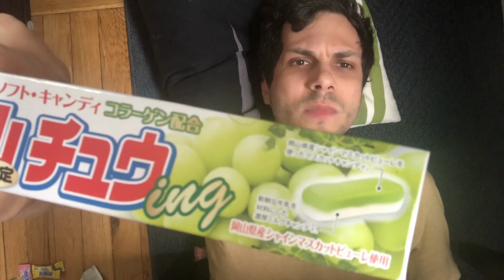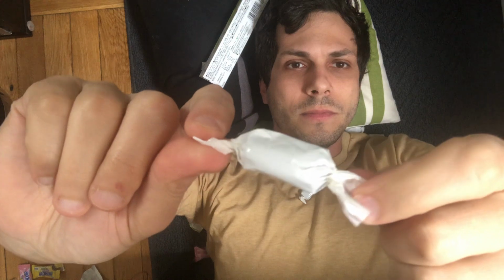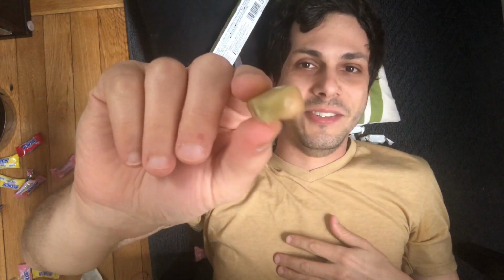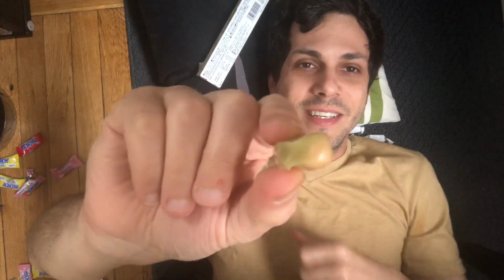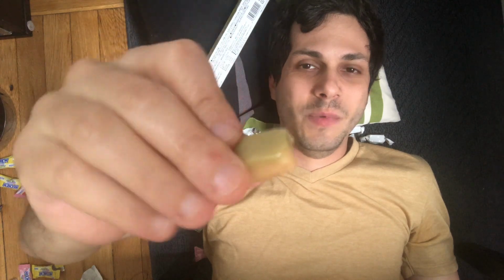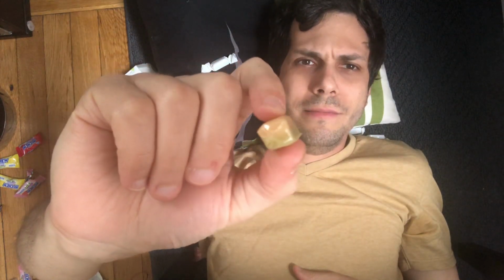REVIEWER ALMOST BARF DURING REVIEW! Grape Mild WHAT? Hi-Chew Review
Where's the bucket???